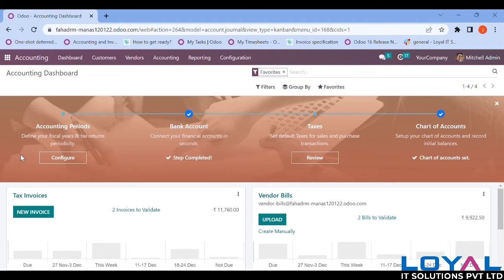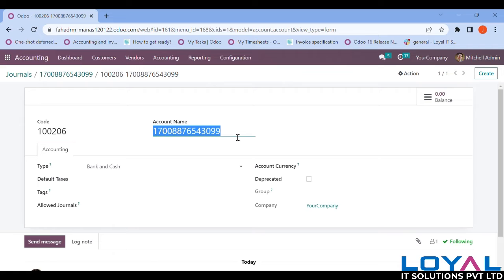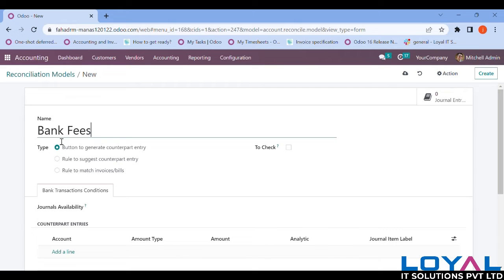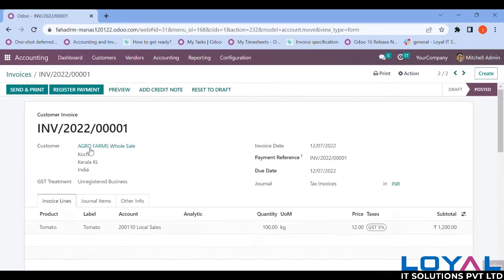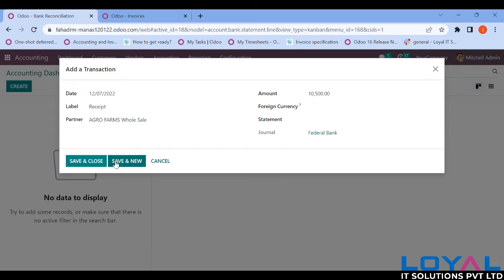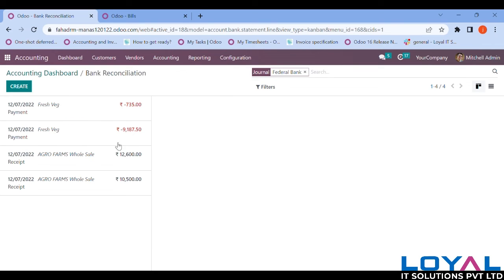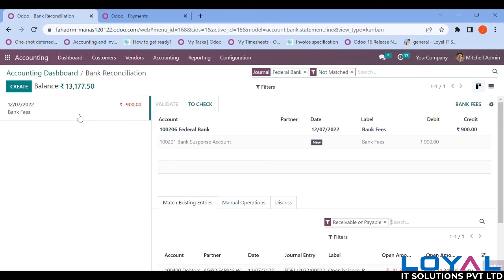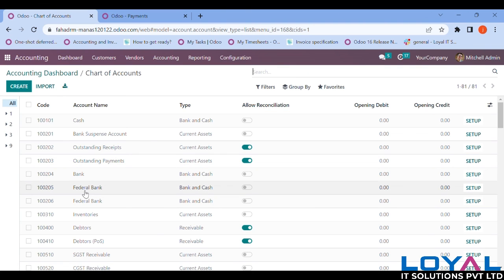The work flow of Odoo 16 Bank Reconciliation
- Set up of bank in Odoo 16 - Creation of Bank in Odoo

- Reconciliation model in Odoo 16 - Creation & it's process in bank reconciliation window

- Work flow to bank reconciliation in Odoo 16 - Invoice & Vendor bill creation & it's payment registration.

- Bank reconciliation in Odoo 16 - Creation of bank transaction & it's validation

- Bank opening balance configuration in Odoo 16 - How to enter bank opening balance in odoo

- Changes in Invoice Payment Status Odoo 16 - Both before & after reconciliation expalined